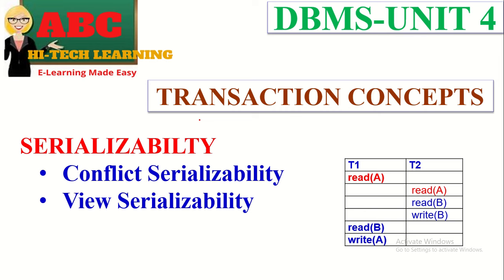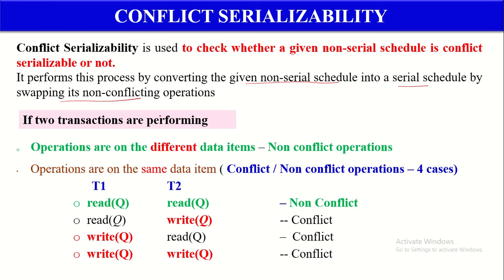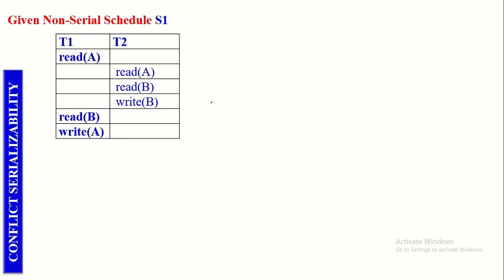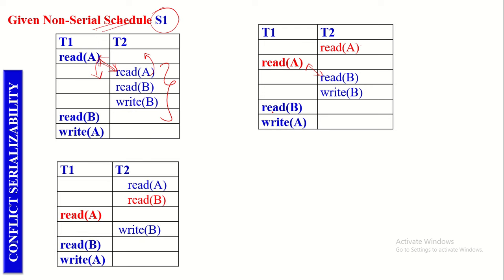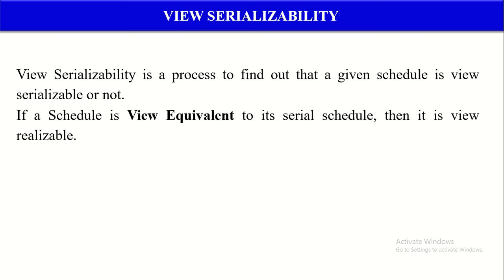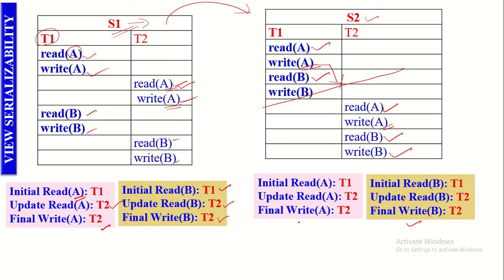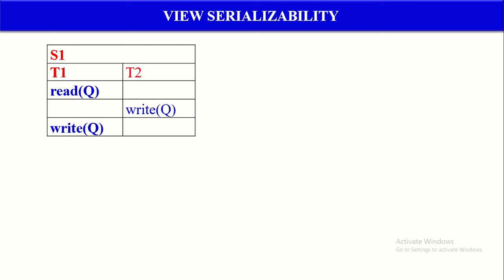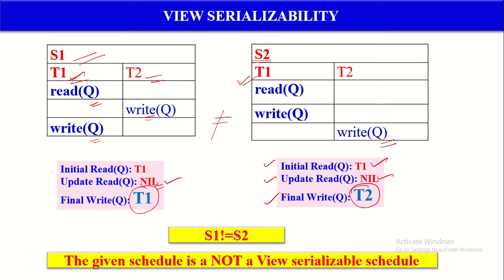SERIALIZABILITY IN DBMS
This video discusses the Serializability concepts such as Conflict Serializability and View Serializability. The serializability is used to find if the given non-serial schedule is a serializable schedule or non-serializable schedule.
Conflict Serializability is used to check whether a given non-serial schedule is conflict serializable or not.
It performs this process by converting the given non-serial schedule into a serial schedule by swapping its non-conflicting operations
If two transactions are performing
Operations are on the different data items – Non conflict operations

Operations are on the same data item ( Conflict / Non conflict operations – 4 cases)
 T1                T2
read(Q)  read(Q)   – Non Conflict
read(Q)  write(Q)   -- Conflict
write(Q)  read(Q)   –  Conflict
write(Q)  write(Q)   -- Conflict

View Serializability is a process to find out that a given schedule is view serializable or not.
If a Schedule is View Equivalent to its serial schedule, then it is view realizable.

View Equivalent
Two schedules S1, a non-serial schedule and S2, a serial schedule are said to be view equivalent, if they satisfy all the following conditions:

 i.e, if in both the schedules S1 & S2, the transactions that performs
Initial Read
Final Write and
Update Read
 on each data item are same.